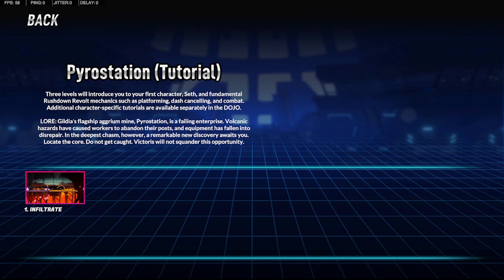Mugcord plays Rushdown Revolt